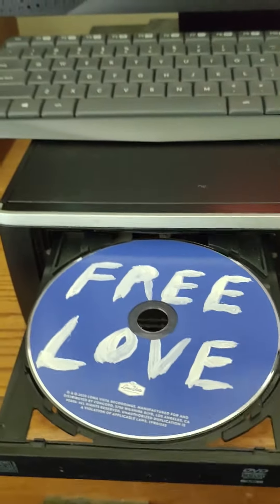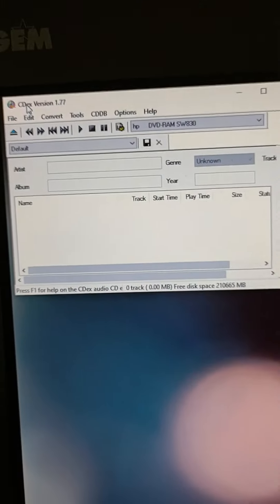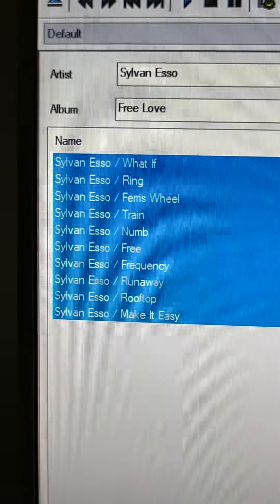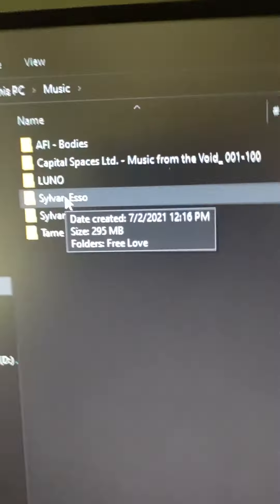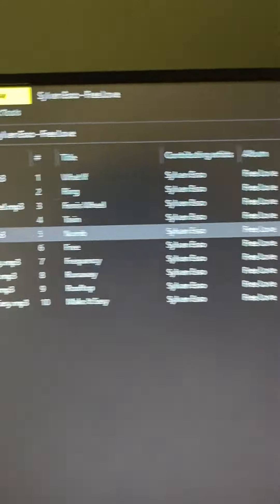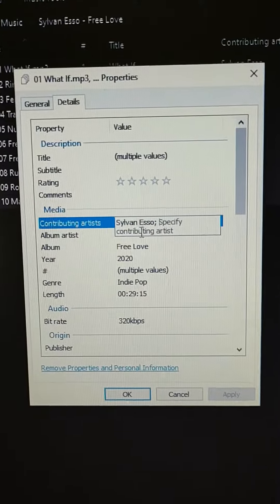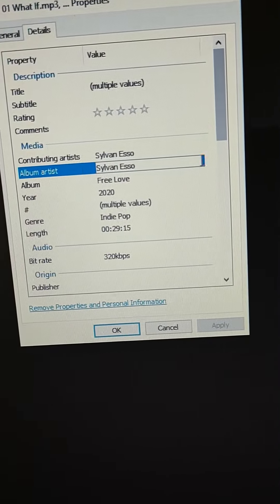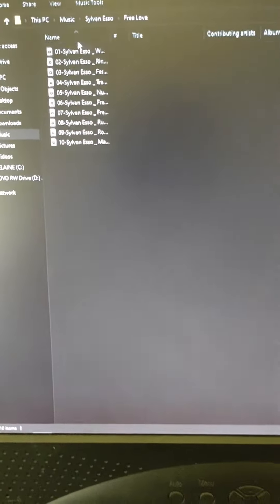July 2, 2021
Sylvan Esso CD text